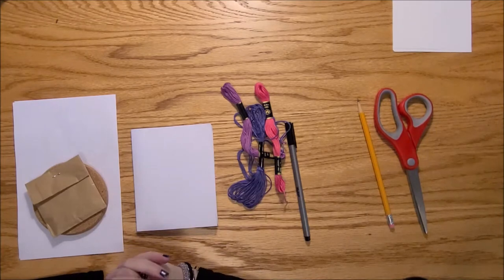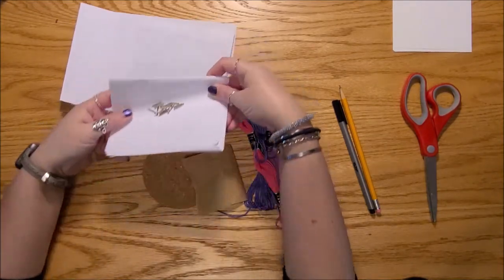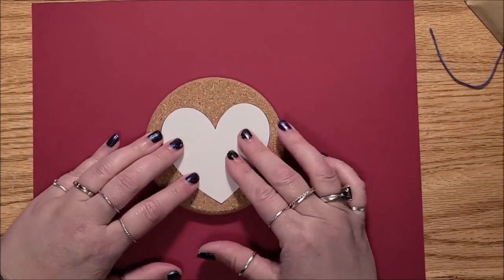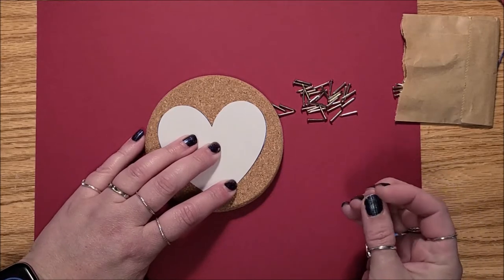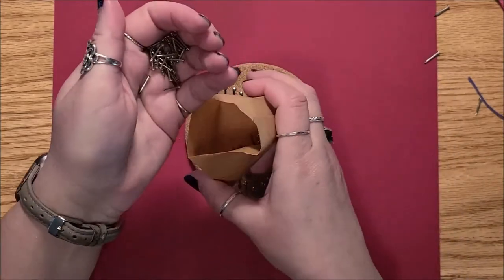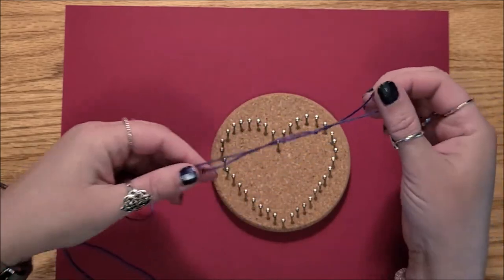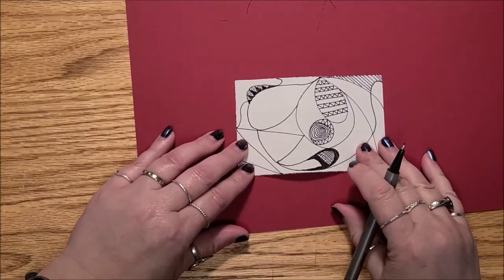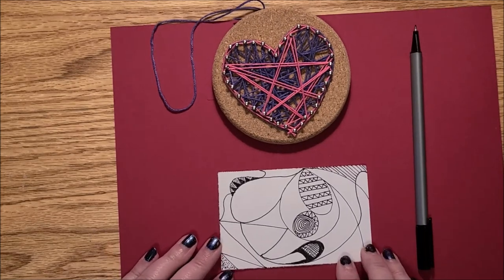Teen Take & Make: String Art and Zen Doodling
Sign up in our event calendar to register for a kit, and then email to arrange a curbside pickup for your kit. Supplies are limited.